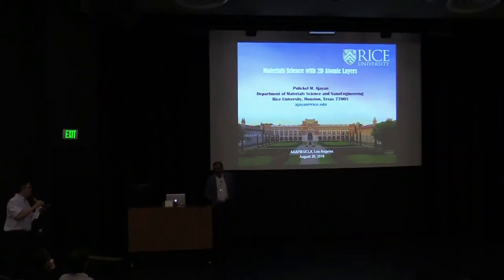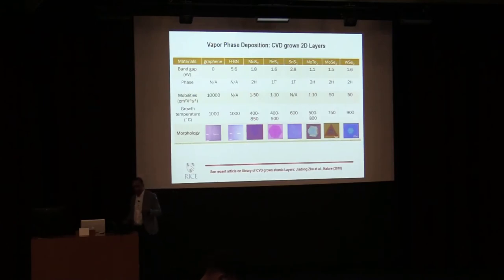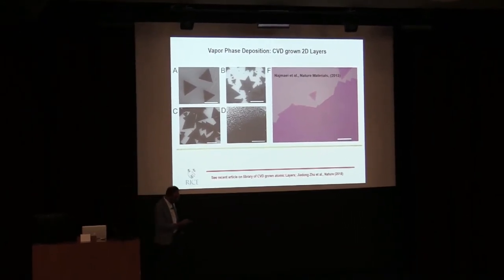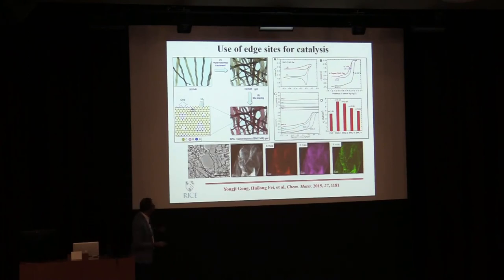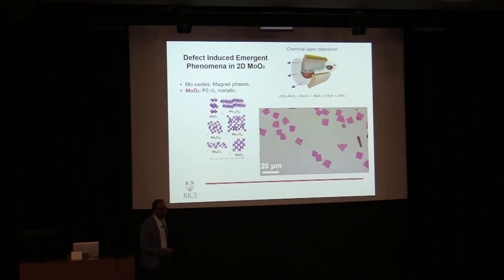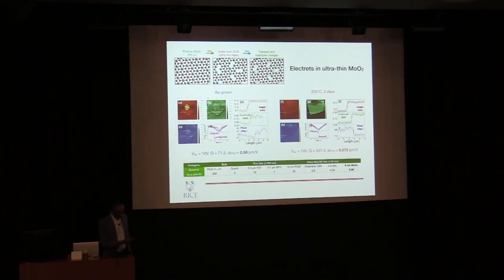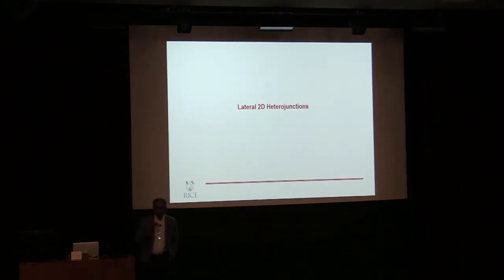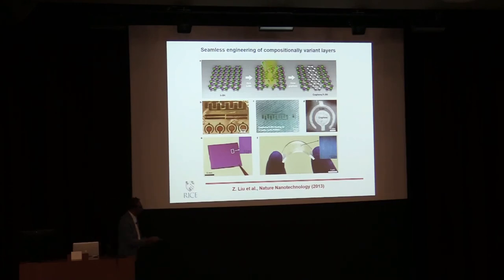Prof. Pulickel Ajayan - Keynote Lecture at AAAFM UCLA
Since the discovery of graphene, a large number of materials compositions have been discovered
 showing stability as two-dimensional structures, with a  spectacular range of electronic properties. This talk will focus on the materials science of the emerging field of 2D atomic layers of various compositions. Our work in the past decade ranging from synthesis and characterization to unique property demonstration of these 2D building blocks and their hetero structures will be presented. The concept of nano scale engineering and the goal of creating new artificially stacked van der Waals solids and 3D constructs will be discussed through a number of examples of 2D structures. The talk will explore the emerging landscape of 2D materials systems that include hybrid compositions and multi-component 2D alloys. Some of the anticipated applications of these
materials.